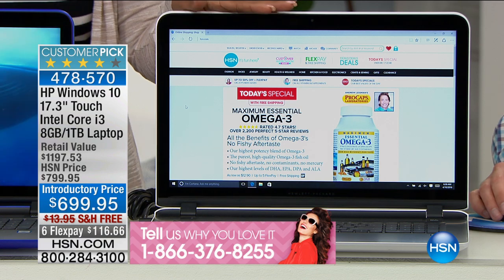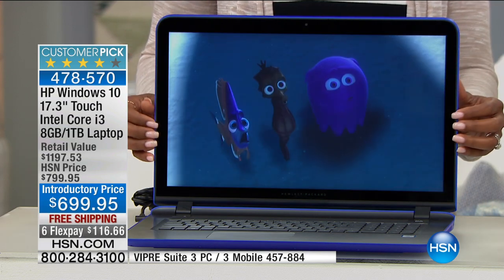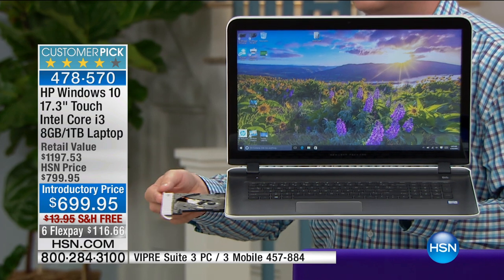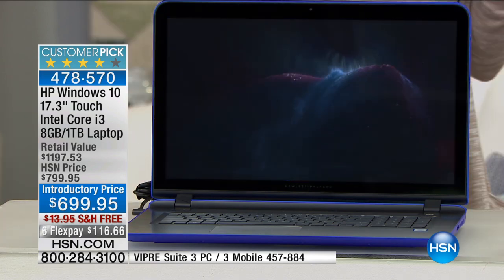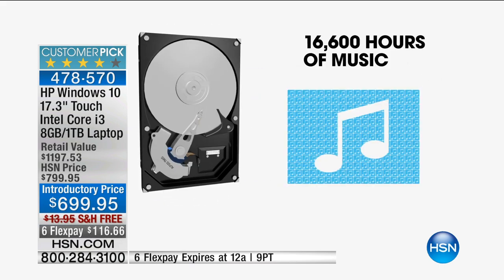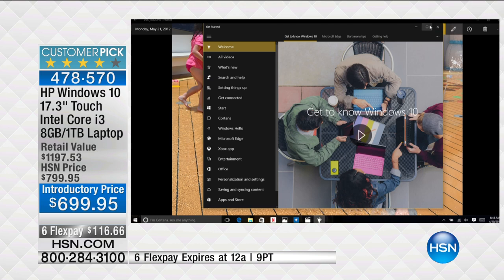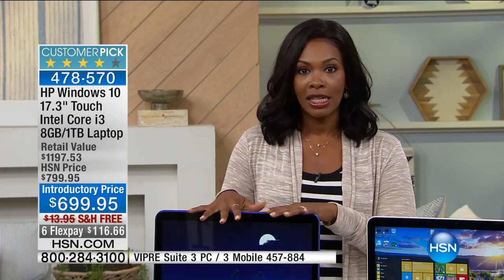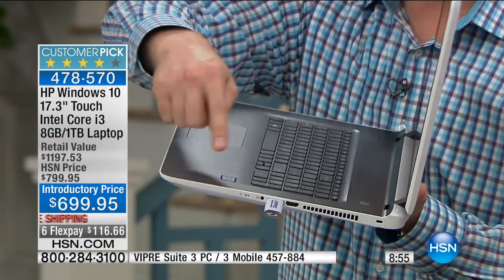HP 17.3" Touch Core i3 6th Gen. 8GB/1TB Win 10 Laptop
HP Pavilion 17.3" Touch LED, 6th Gen. Intel Core i3, 8GB RAM, 1TB HDD Windows 10 Laptop with Software and Services
This year, get back in gear with the right gear. The HP Pavilion features a large...